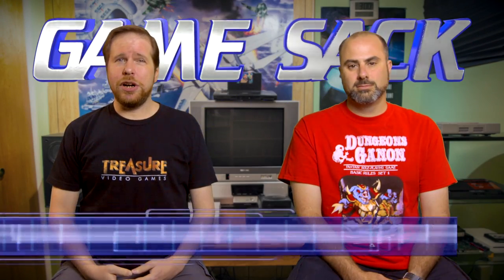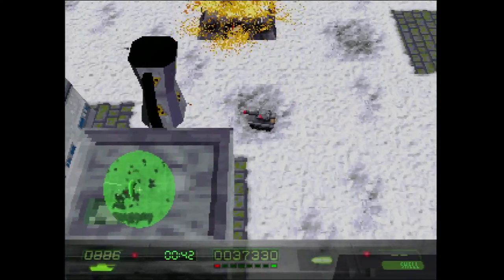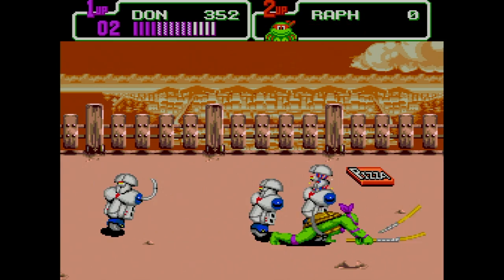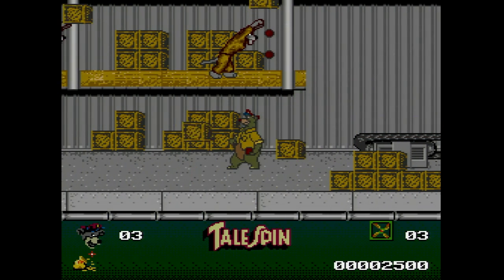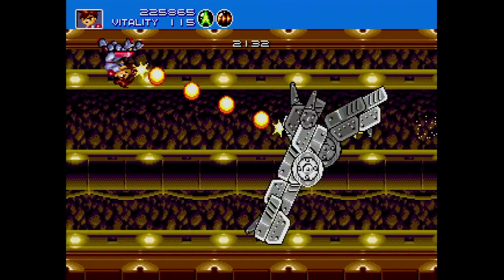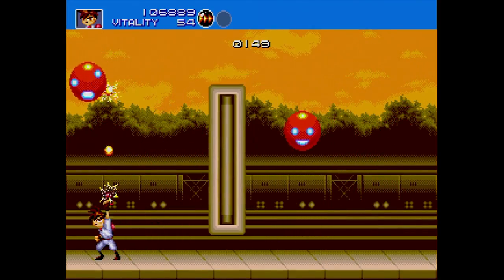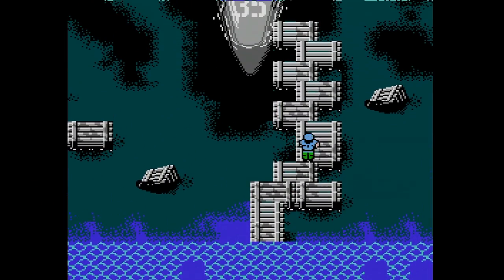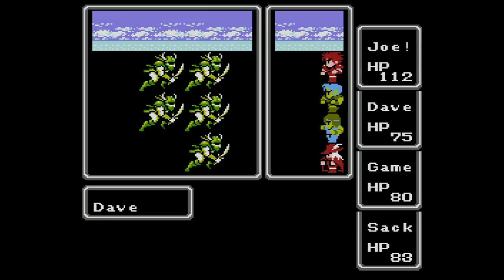Game Battle 2 - Game Sack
Episode 196 - Now is the time to pit games head to head and see which one is better. There can be no ties. The winner is absolute and will go down in history as FACT.

►Game Sack Blu-ray!
►The Game Sack Episode Guide!
►Twitter! Official (run by Joe) Dave